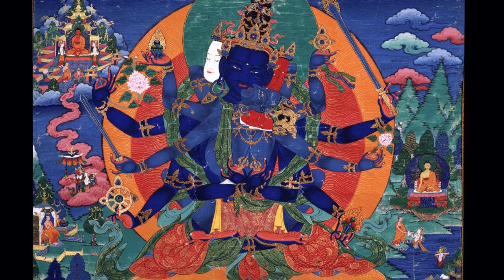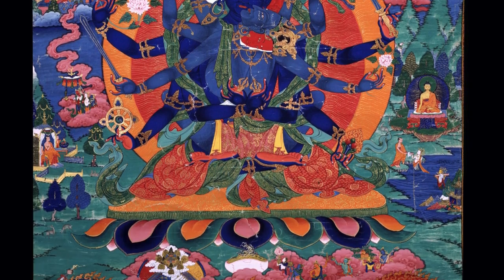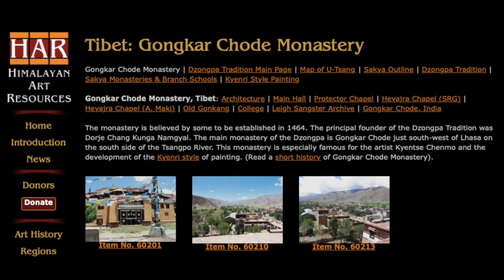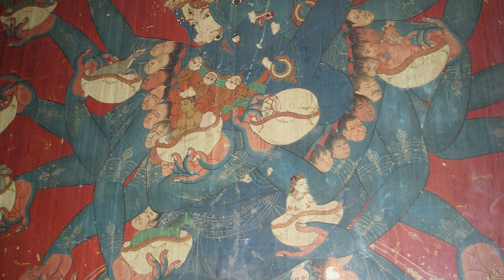The Khyenri Painting Tradition & Style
The Khyenri painting tradition & style is a central Tibetan artistic movement originating with the painter Khyentse Chenmo of Gongkar Chode Monastery (15th century).